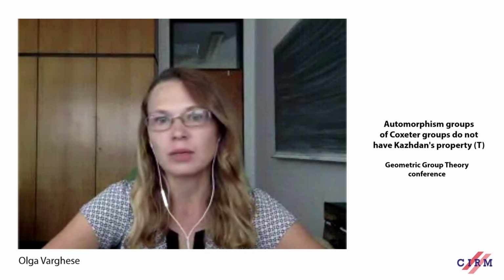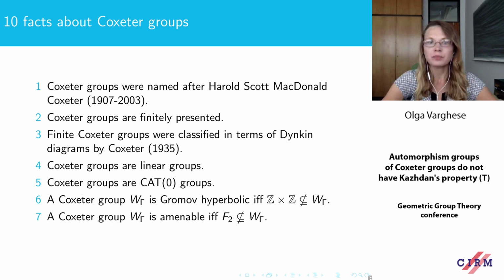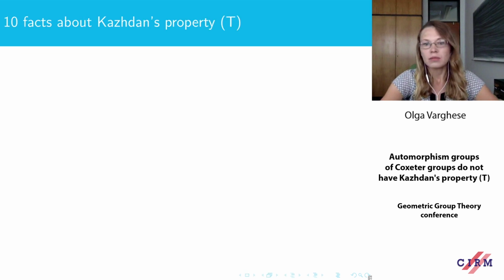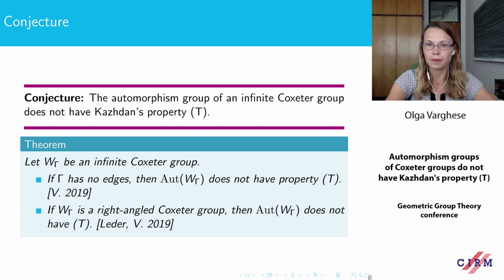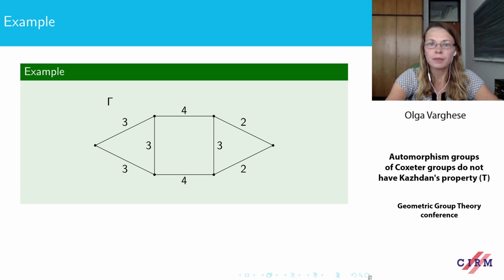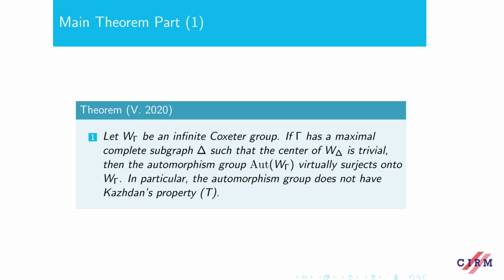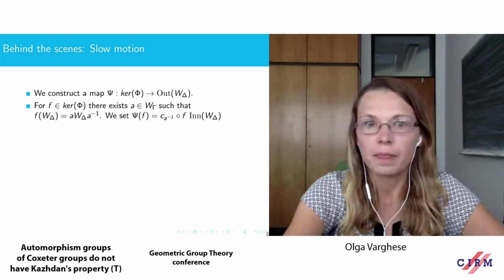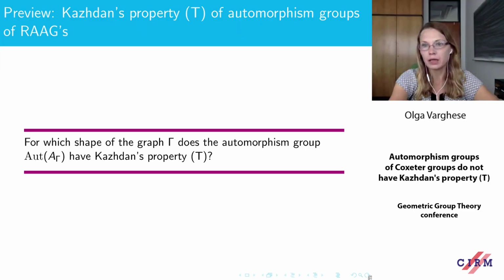Olga Varghese: Automorphism groups of Coxeter groups do not have Kazhdan's property (T)